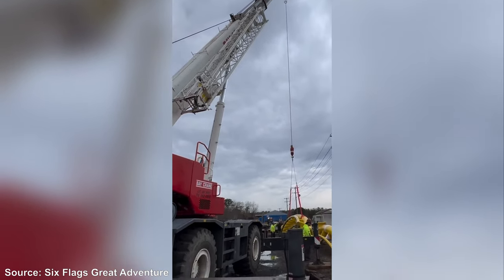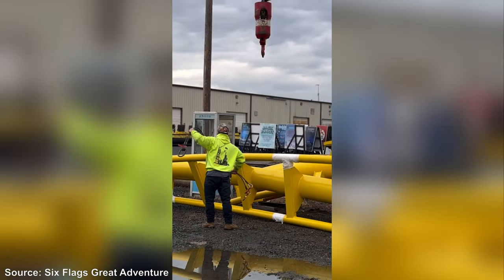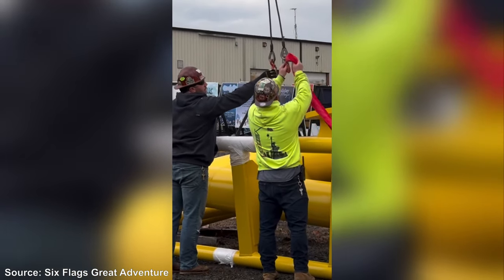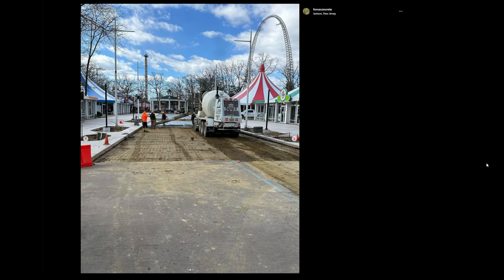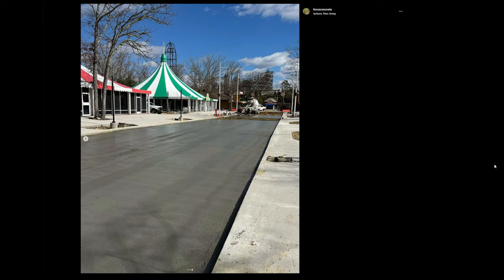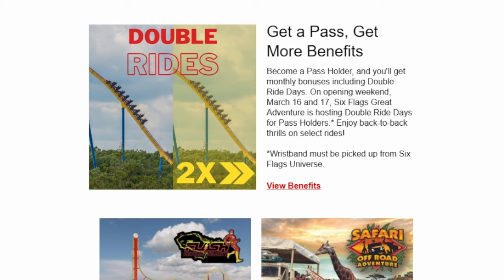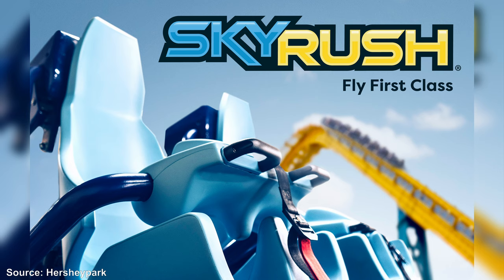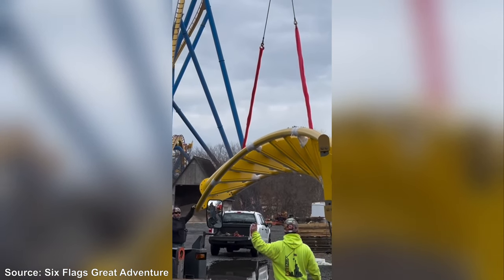Flash: Vertical Velocity Track ON SITE at Six Flags Great Adventure + More!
In this video, I show footage from Six Flags Great Adventure of the first pieces for Flash: Vertical Velocity arriving at the park, in addition to other news!